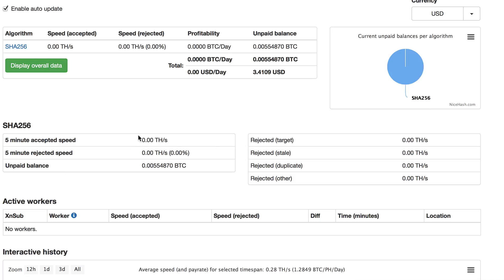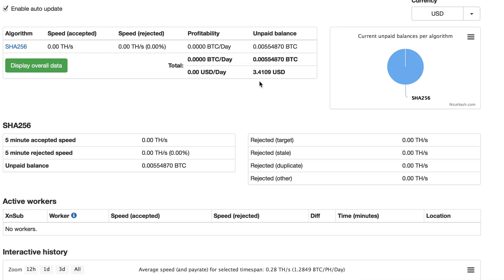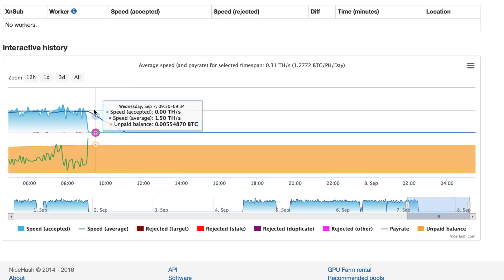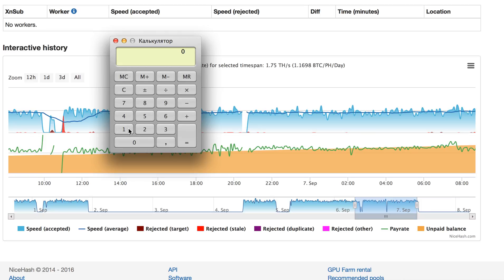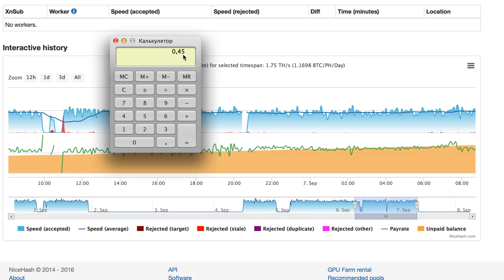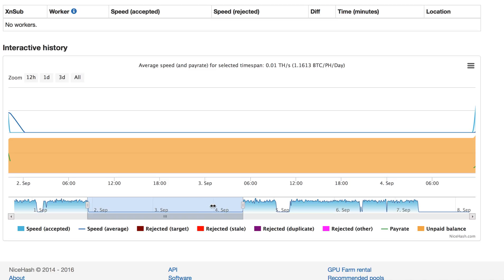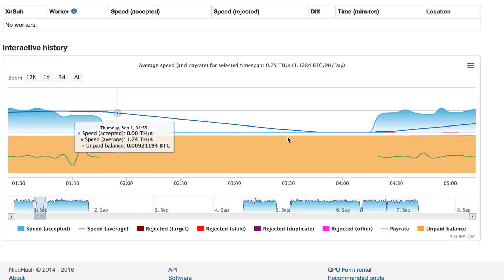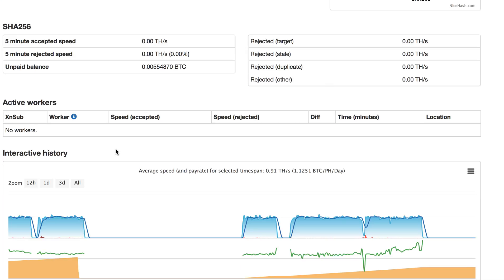bitcoin mining farm issue with 4 units of antminer S3+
Watch the historical data of 4 units of ANTMINER S3+ running on Nicehash pool
Bad news from mining farm: urgent call to get there and check everything..